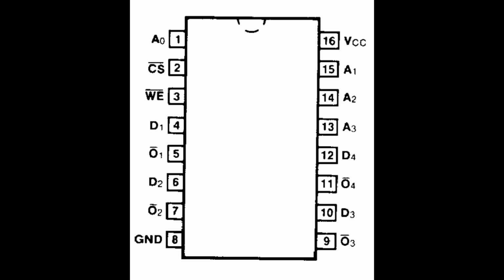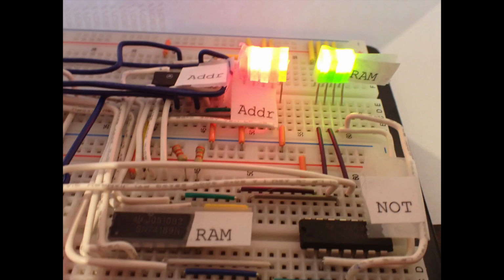Project 3.1.4: CHUMP: RAM, Address, and Accumulator